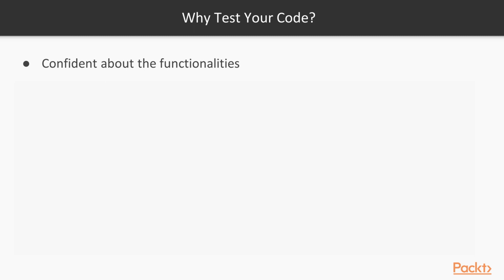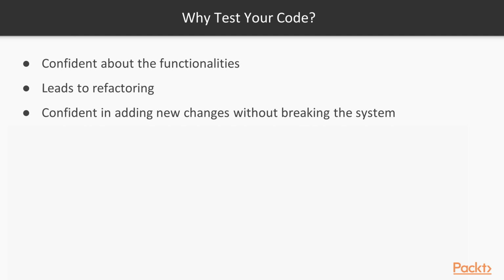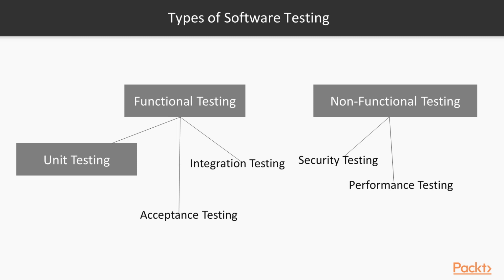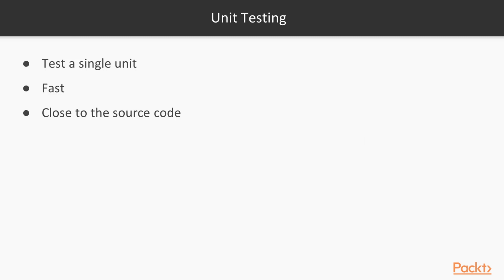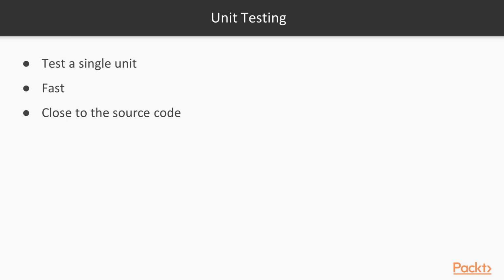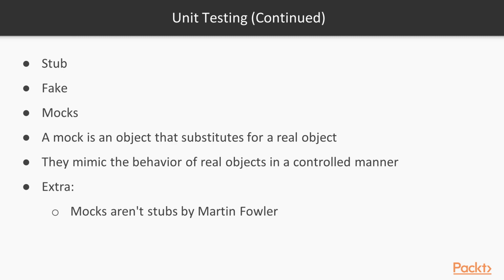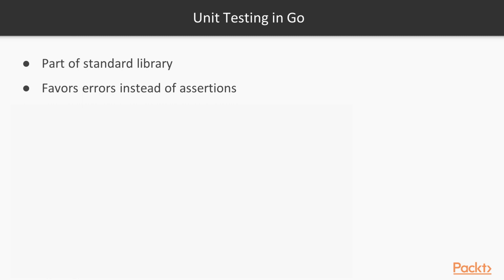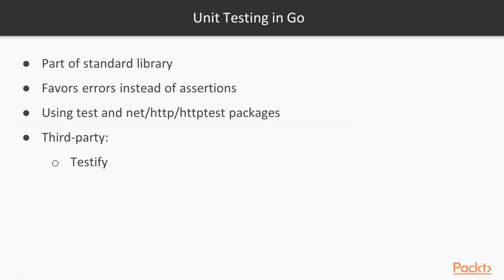Functional Programming in Go: Benefits of Testing FP Code|packtpub.com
This video tutorial has been taken from Functional Programming in Go. You can learn more and buy the full video course